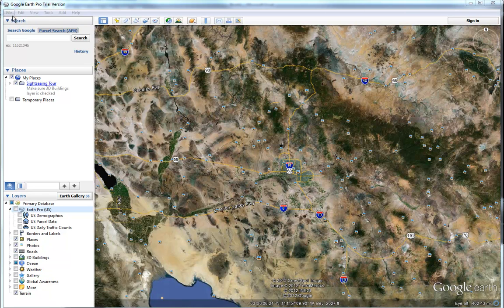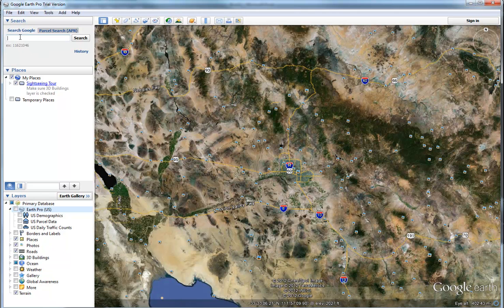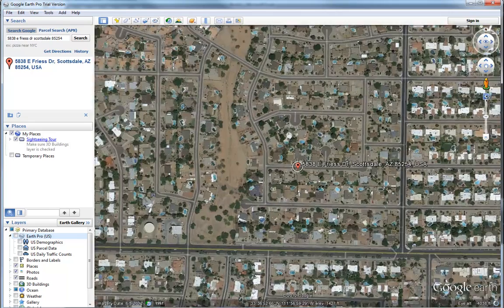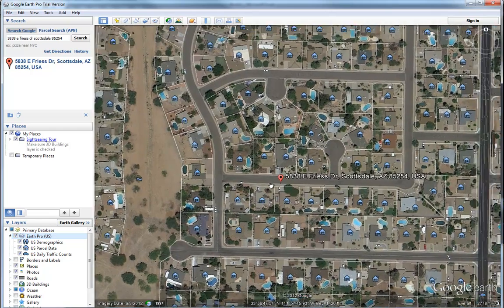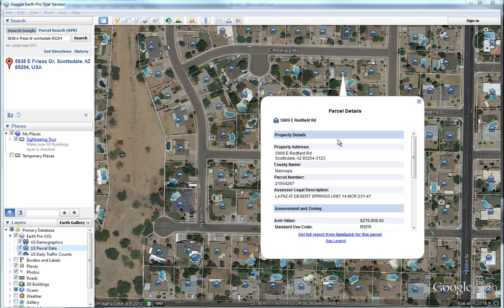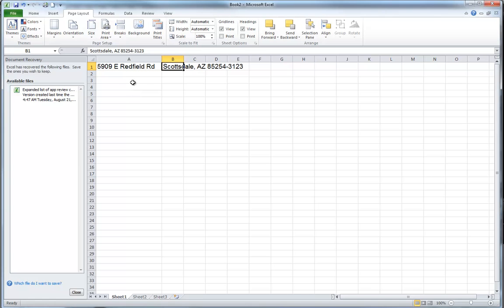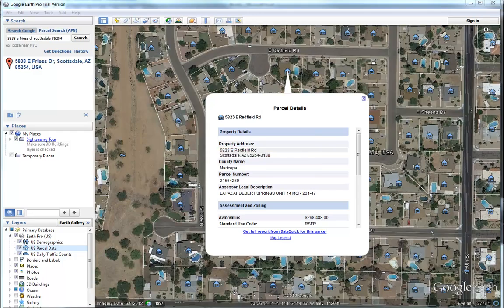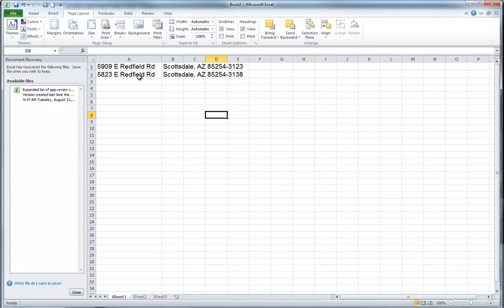google earth pro demo